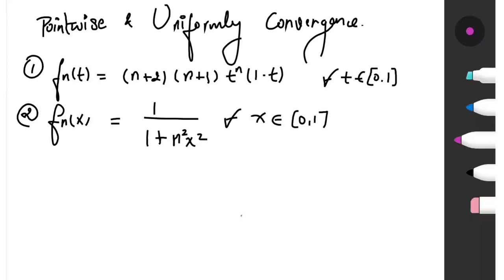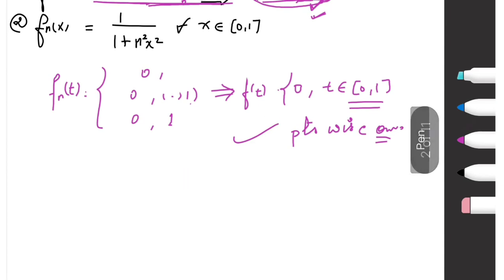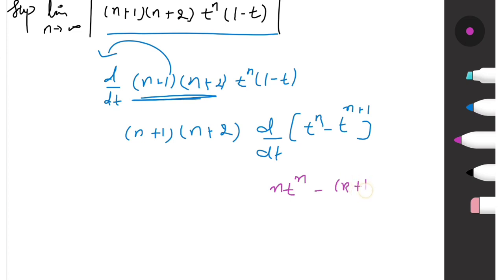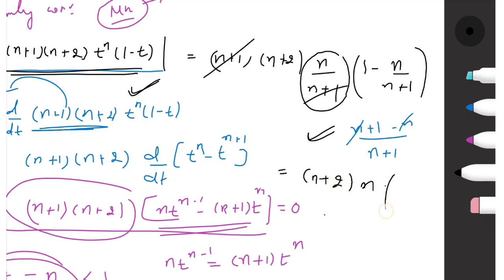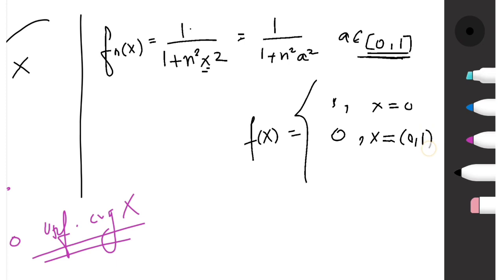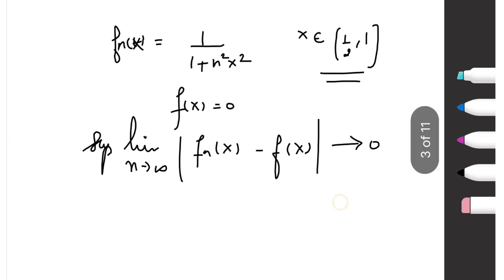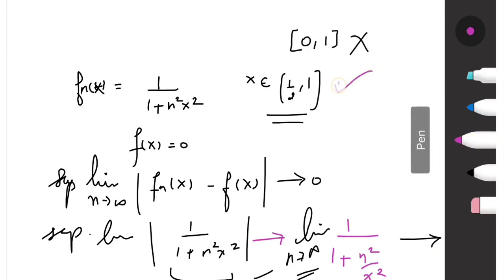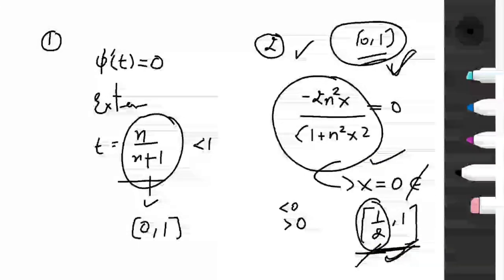Point wise Uniformly Convergence and Sequence of Function (part-5)